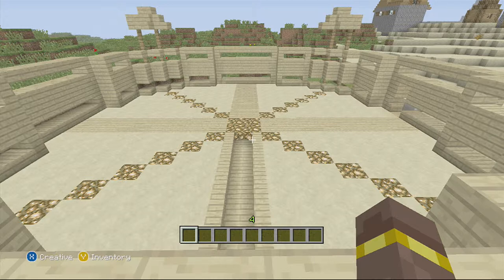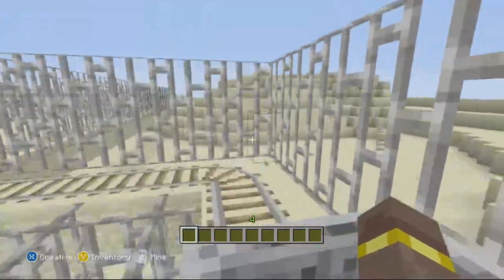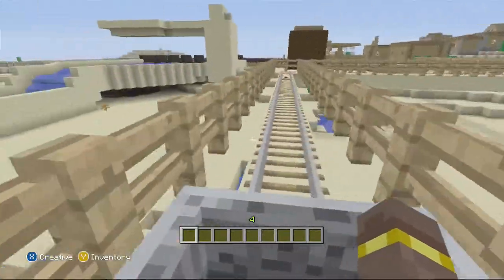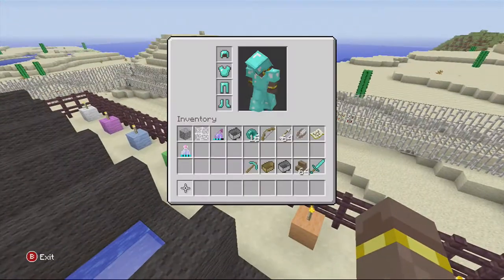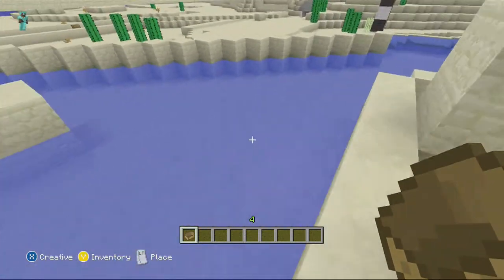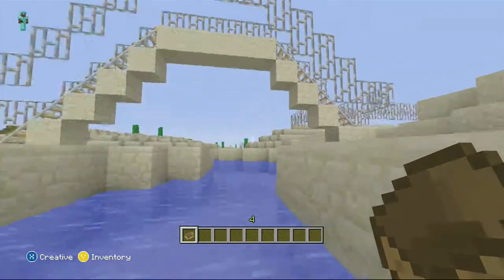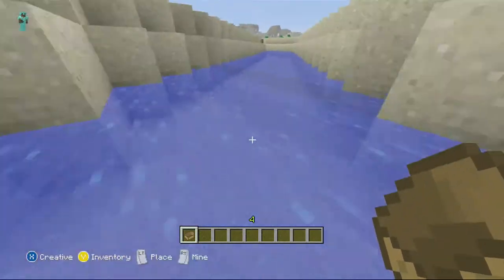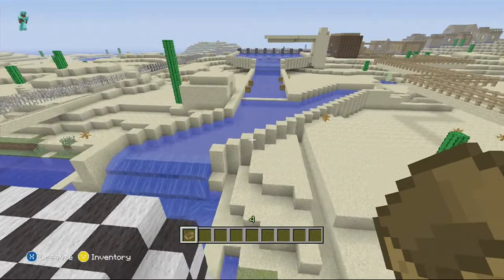Minecraft Gold Rush Boat Racing (MineKart?)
The Second Race in the First Grand Prix!
If You want to race or help me build, send a message to my gamertag DHG JAB LeGenDS or my twitter @JABLegends !